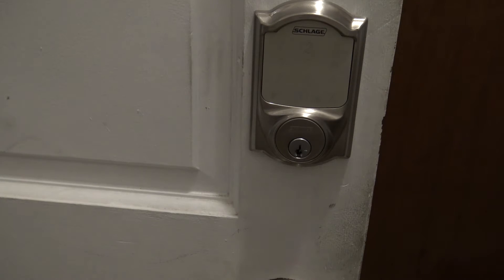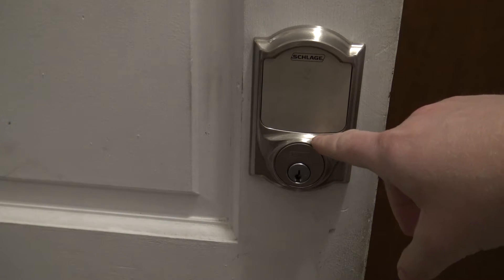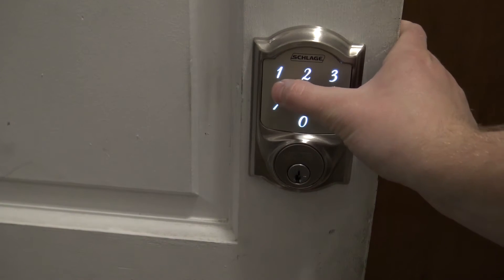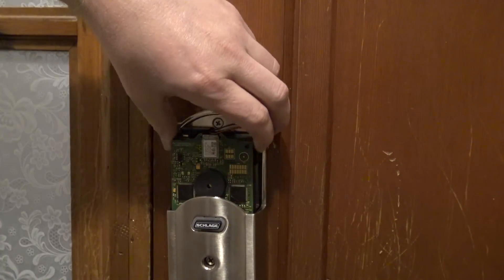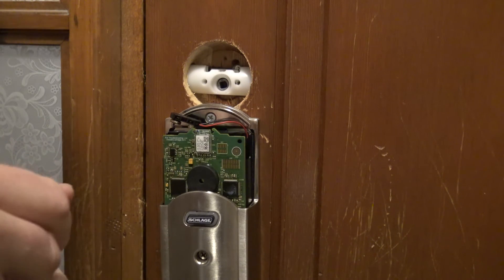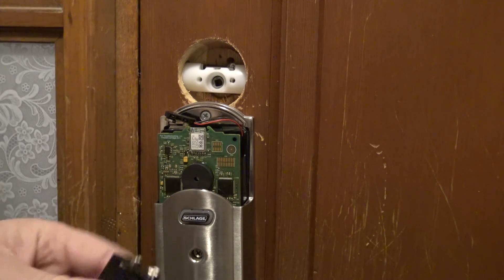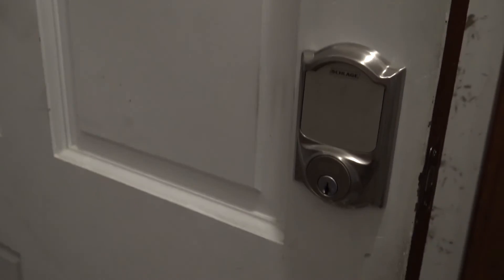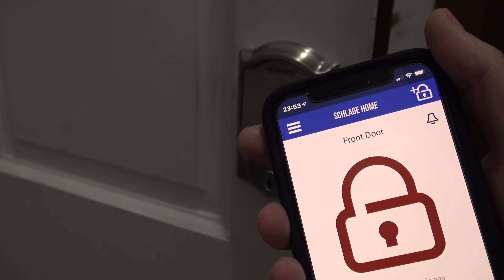(442) How to Tell Your Schlage Sense or Connect Lock Has Low Batteries